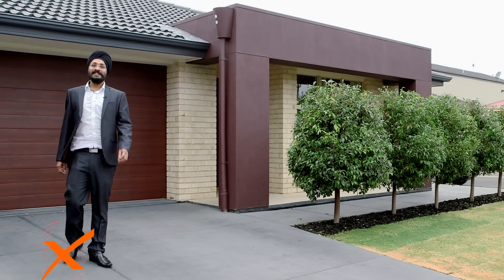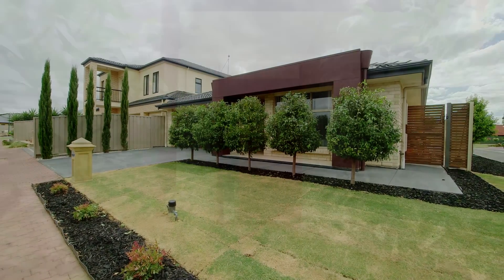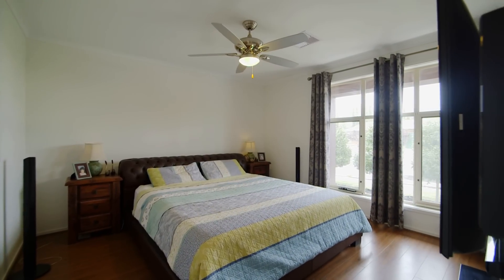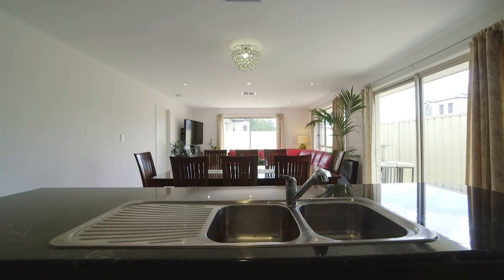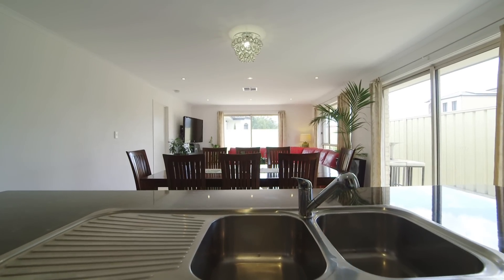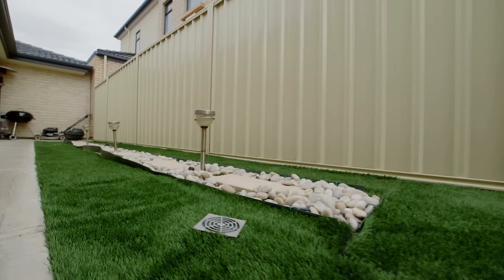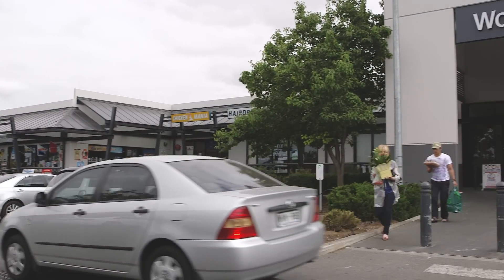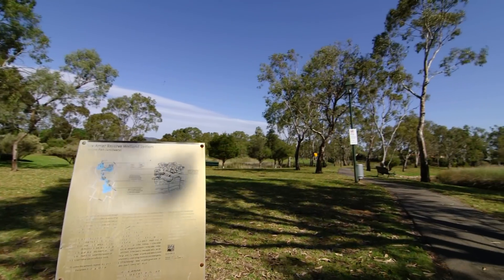Real Estate SA - 20 Whistler Drv, Oakden presented by Baldeep Dang from XSELL Property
This fantastic home has just come onto the market. Contact Baldeep Dang from XSELL Property for more information on 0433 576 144.